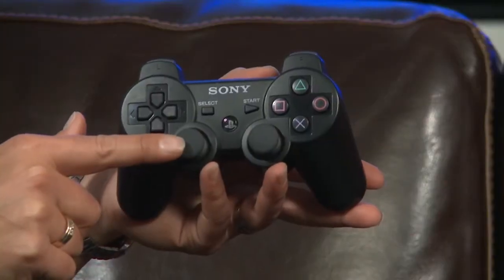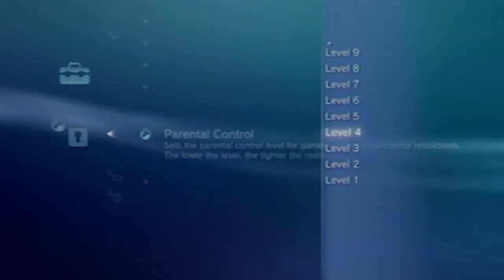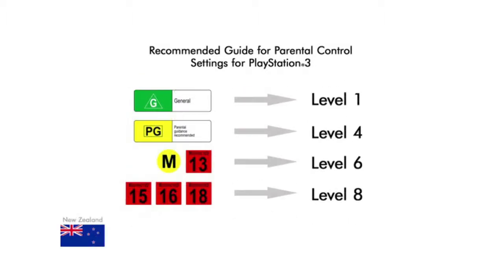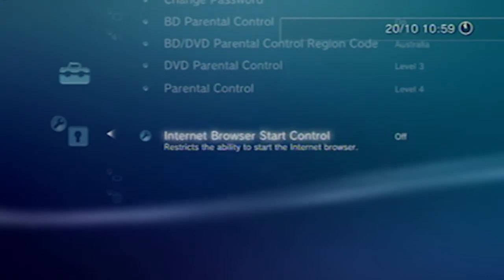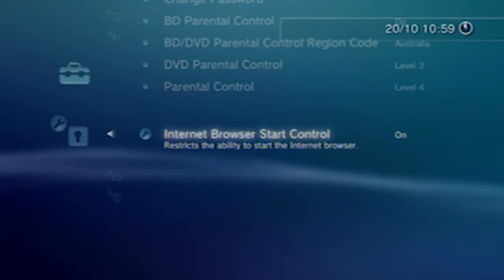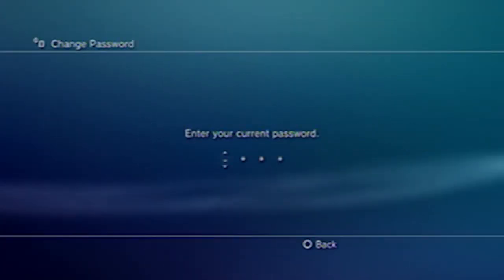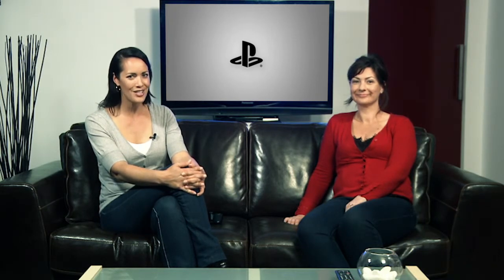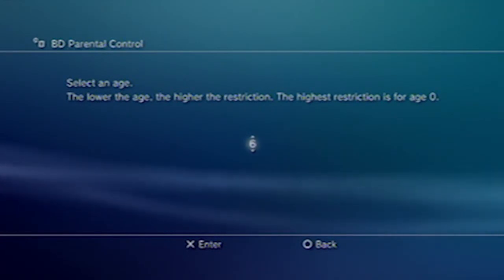iGEA Parental Controls Sony PS3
How to set up the Parental Controls on a PS3